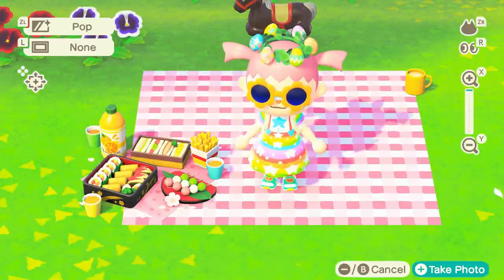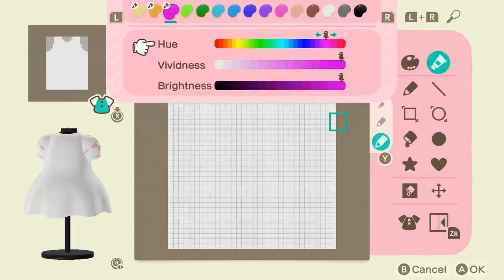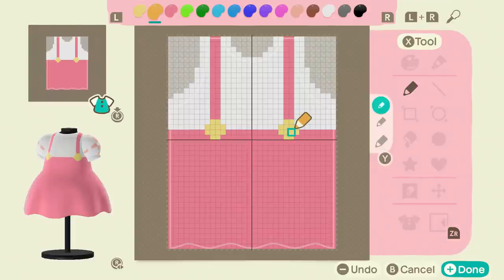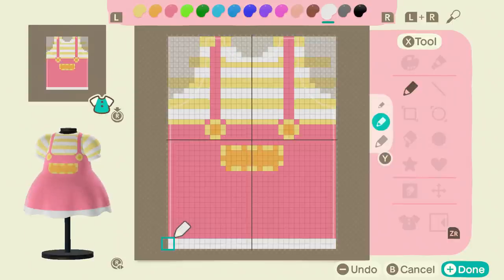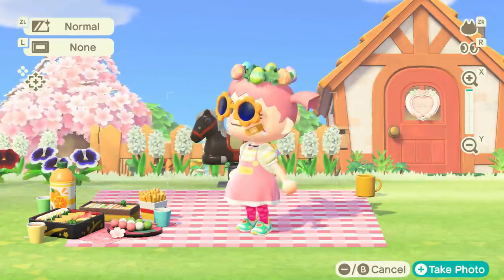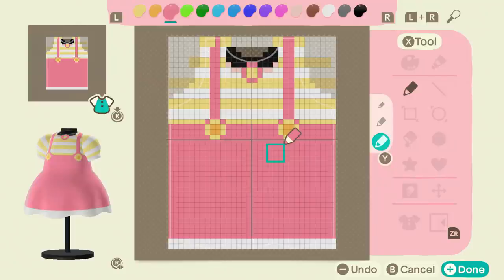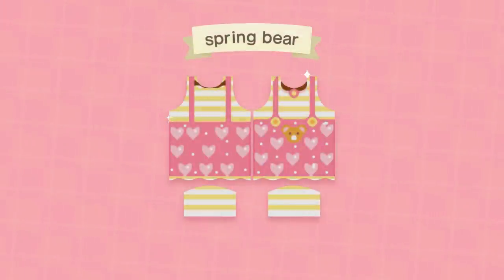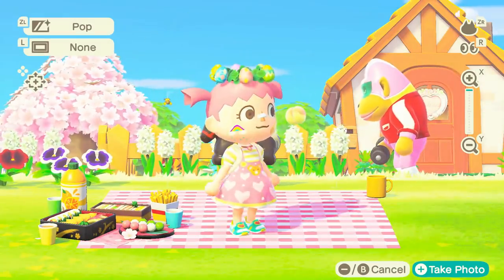How I Design Dresses In Animal Crossing New Horizons